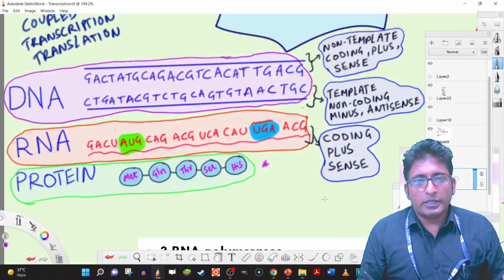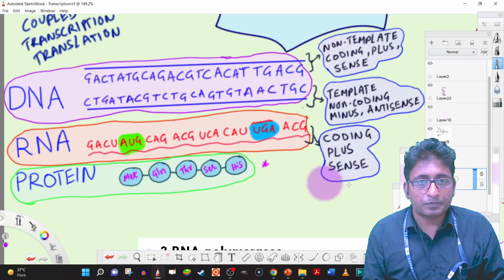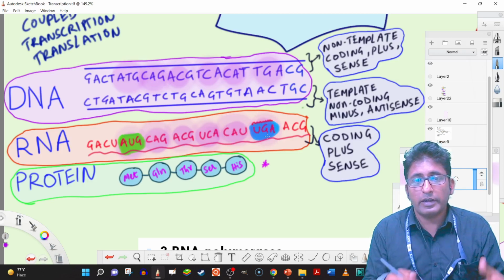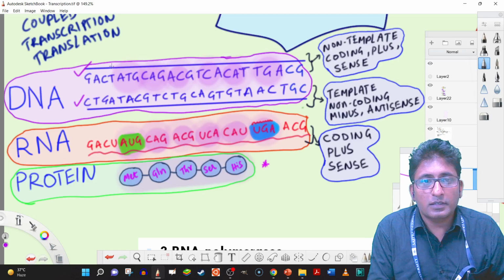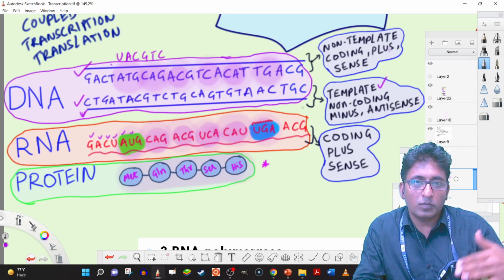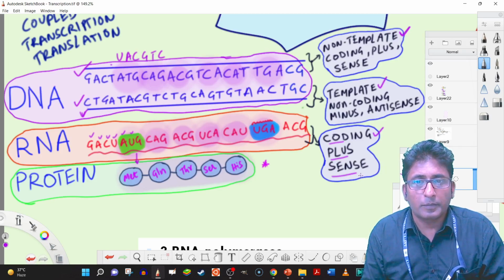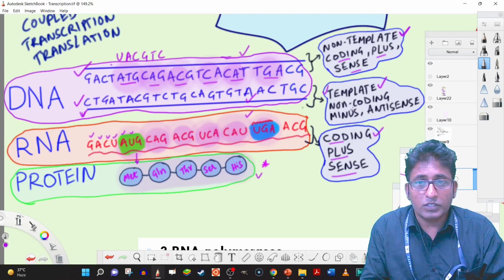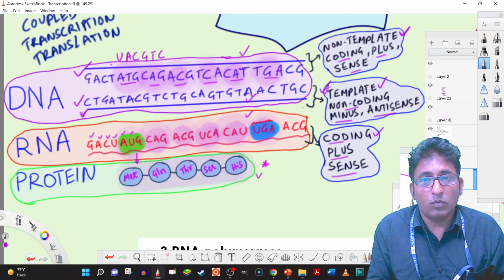054 Transcription Introduction, template and non template